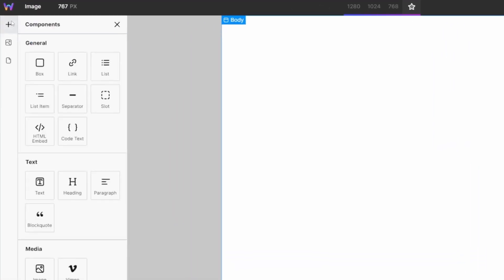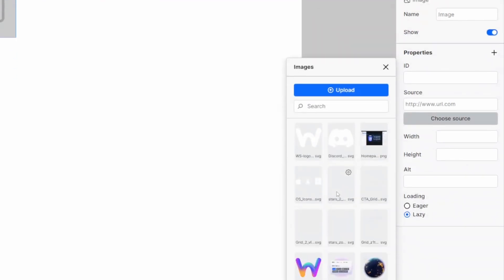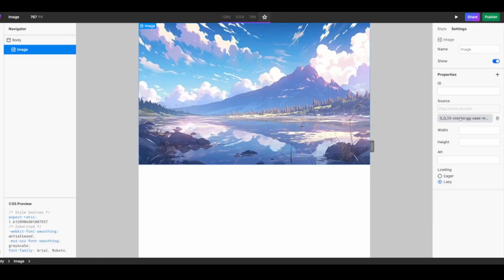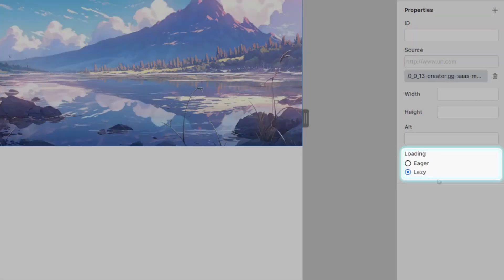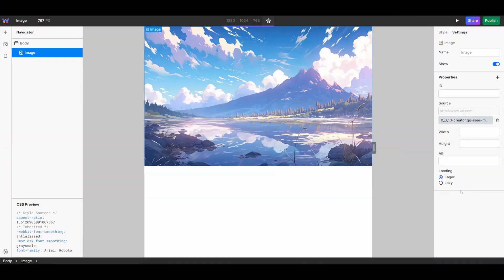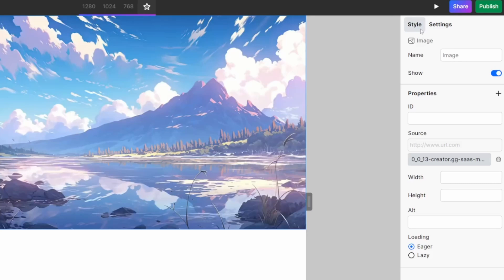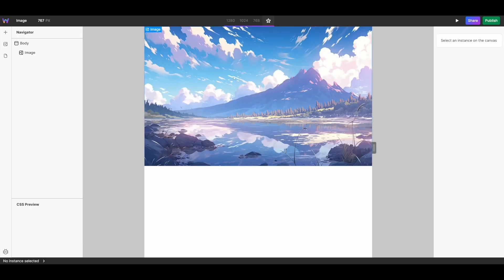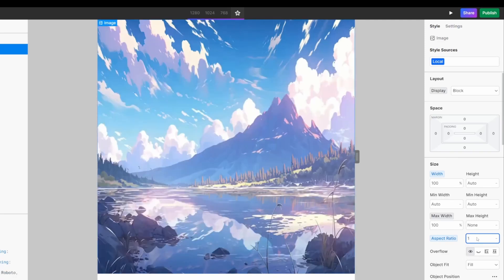Automatic Image Optimization with Webstudio Image Components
Learn how to use the Image Component in Webstudio to render optimized, responsive images effortlessly